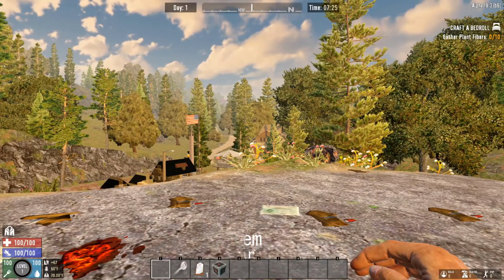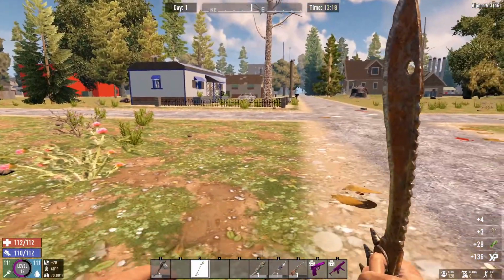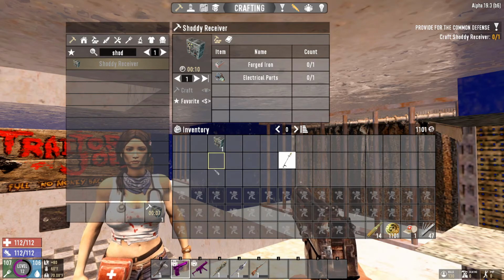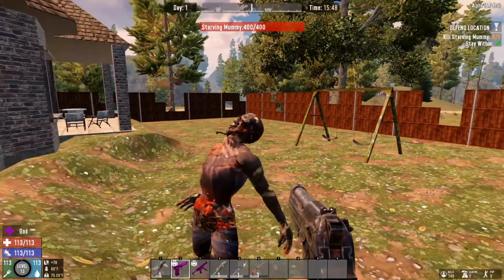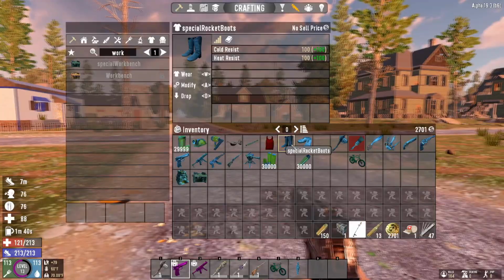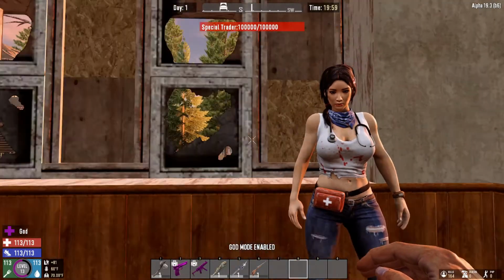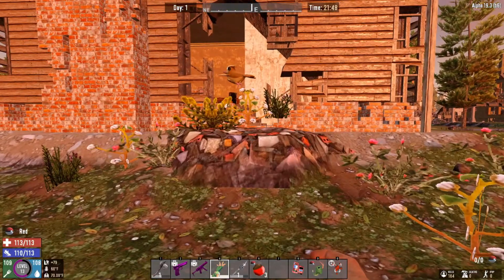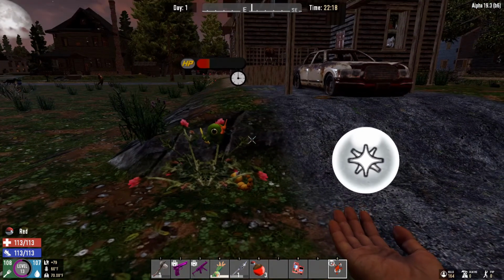7 Days to Die mods Weekly Episode 13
In today's 7 Days to Die Mods Weekly Episode 13, we take a look at some more game play enhancing mods.  If you are wondering what mods are good mods to use for 7 Days to Die that won't crowd your game, then look no further than this.  This list is a short list of mods that can greatly enhance game play without bogging down your system by adding in additional building items, crafting items, crafting stations, places to explore and many more things to keep the game from becoming stale.  I love doing these videos and showing the hard work these creators put into their works. The various artists and modders that have built these mods have done great work on making these mods amazing, make sure you check them out and give them some love!

00:00 Intro
00:26 Starter Class System By Sallionsden and Valmar
02:09 Expanded Weapons and Tools By Stallionsden and Valmar
04:21 Stample's Defense Quests By Stample
08:46 H's Special Things By Hsngrms
13:20 Telric's Pokemod By Telric